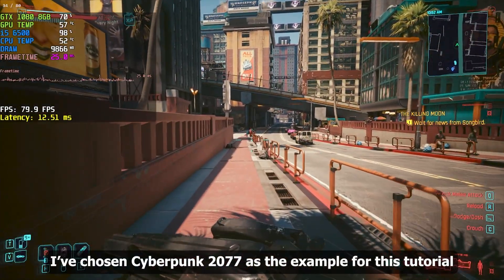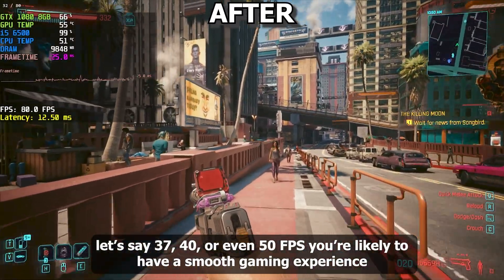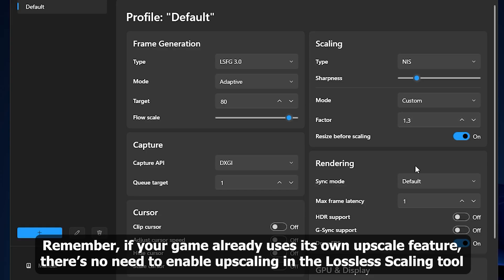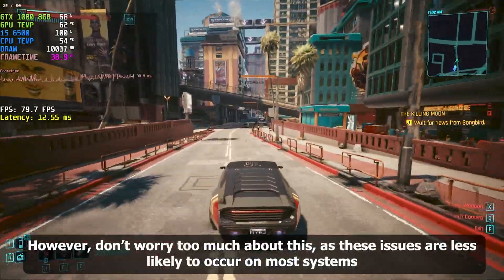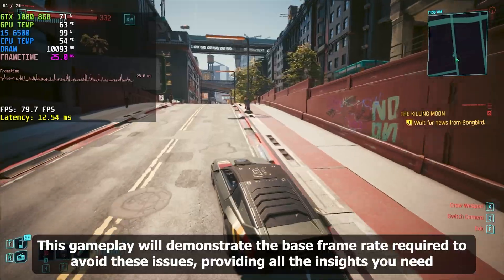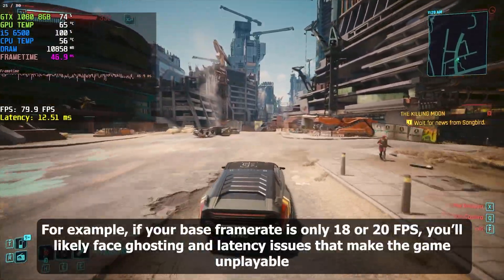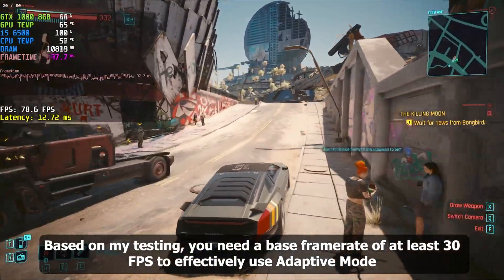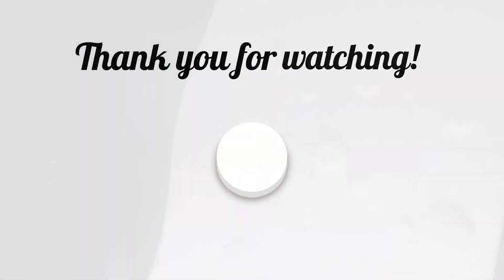how to use lossless scale adaptive on Cyberpunk 2077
Welcome Everyone!

this tutorial i will show you how to boost fps without any ghosting and latency issues on budget PC users. lossless scale 3.1 adaptive mode at any other games. for the test i'm choose cyberpunk 2077.
watch the whole video without skipping to get clear idea.

➥ SPECS:
►Processor: Intel(R) Core(TM) i5- 6500 CPU @ 3.20GHz
►Memory: 32 MB RAM (8x4 RAM)
►Graphics: GTX 1080 8GB Gigabyte
► 1TB HDD 7200 RPM
► 250GB SSD WD Green

➥ SOFTWARE:
► Premiere Pro
► Nvidia Shadowplay
► OBS
► Photoshop
► Audacity